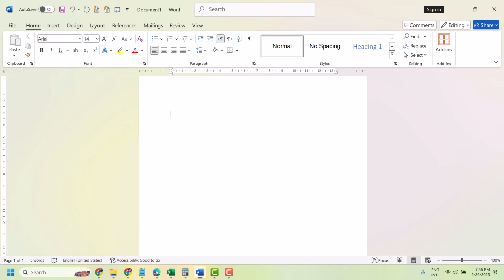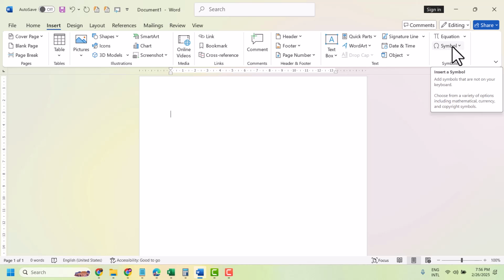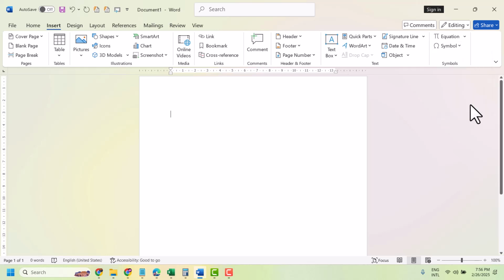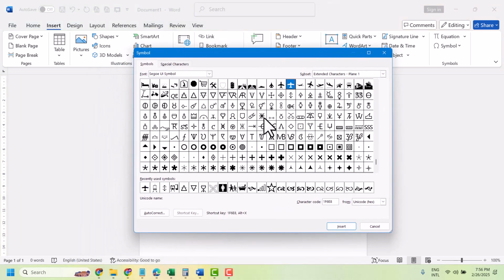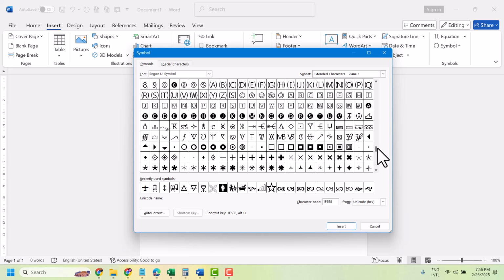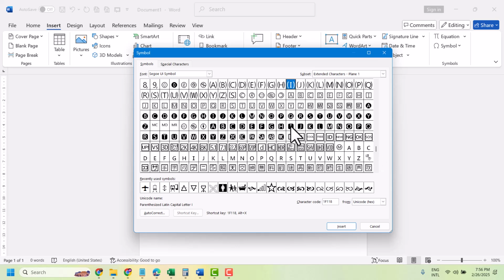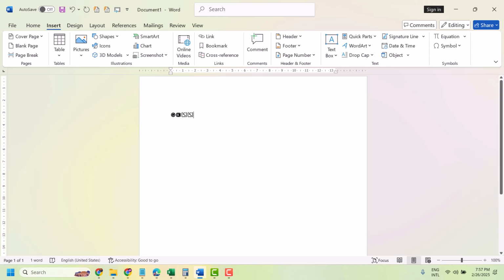Easiest Way to Type symbol in MS Word